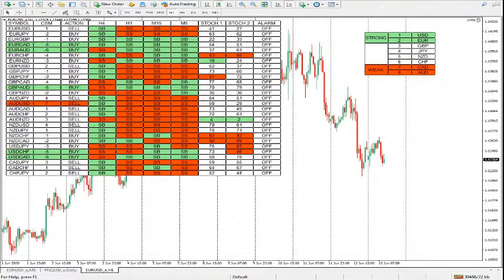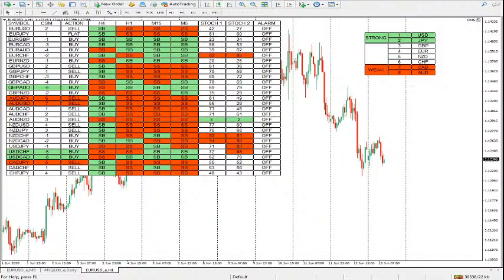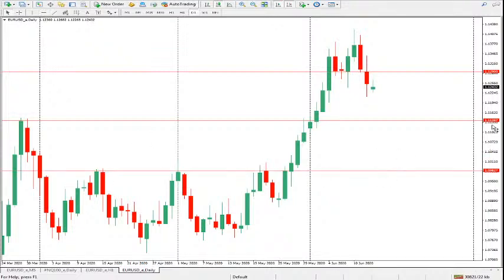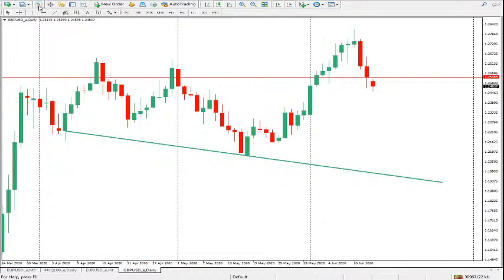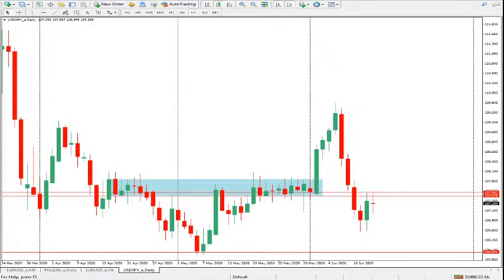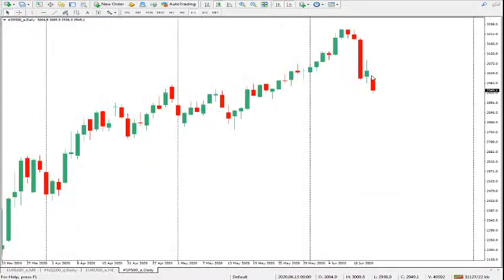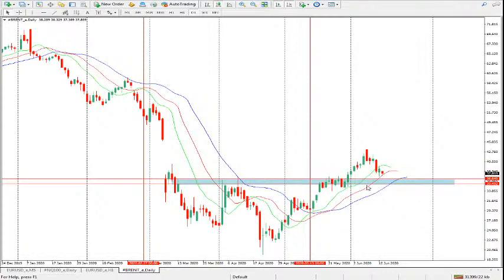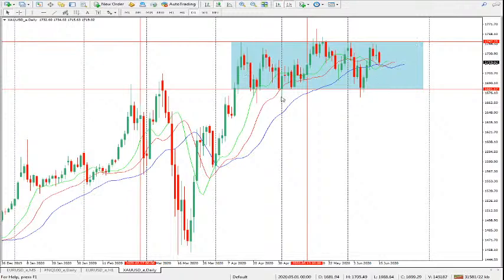Forex Forecast - 15 June 2020 [FRESHFOREX.COM]